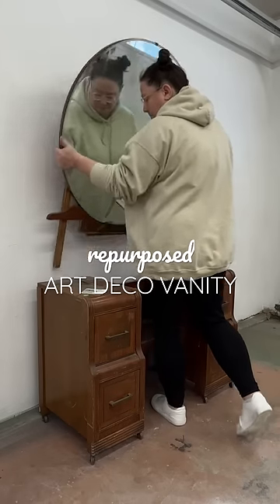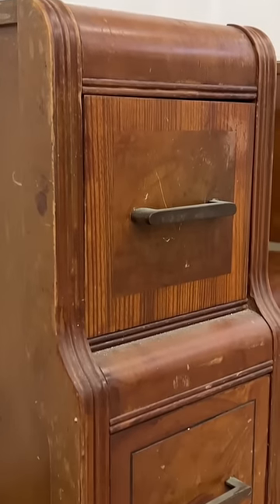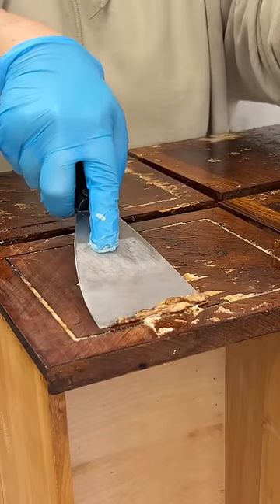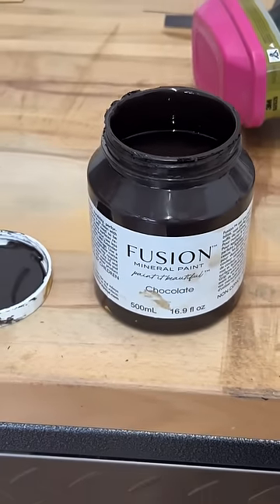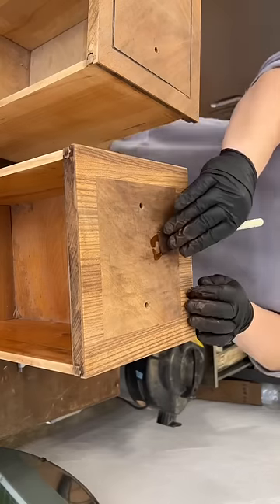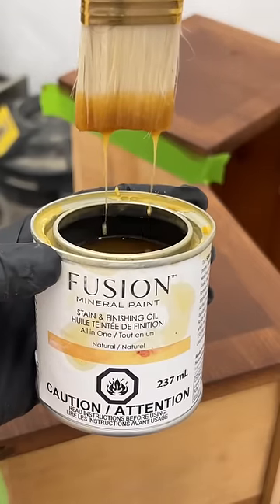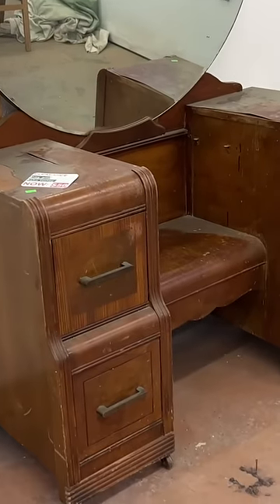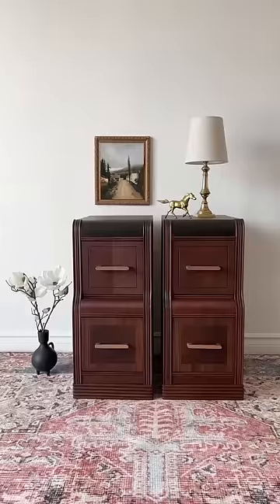Repurposing a trashed Art Deco Vanity